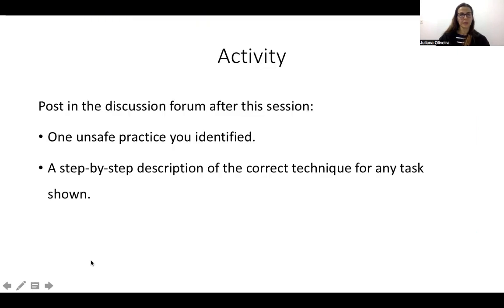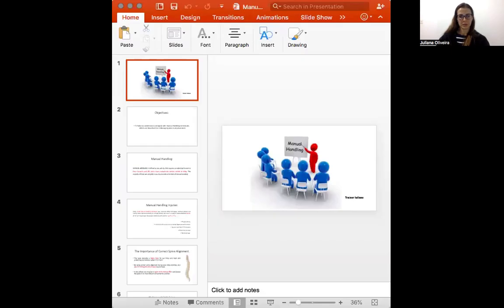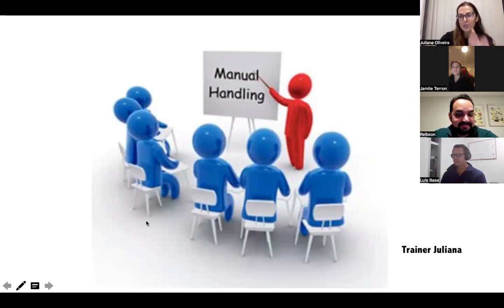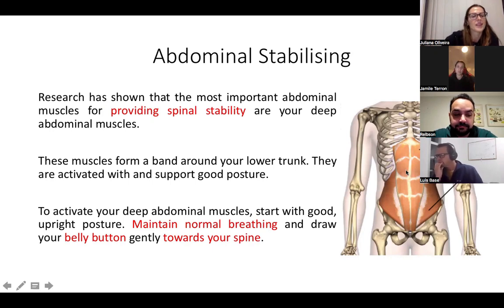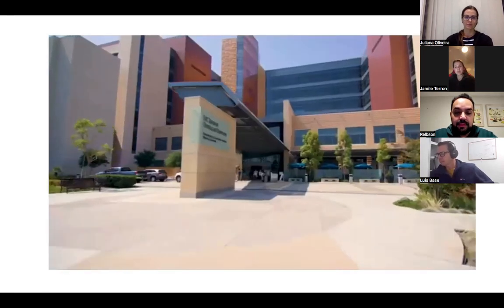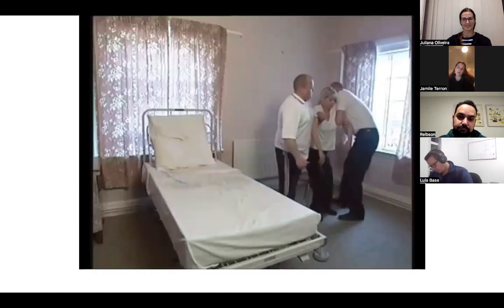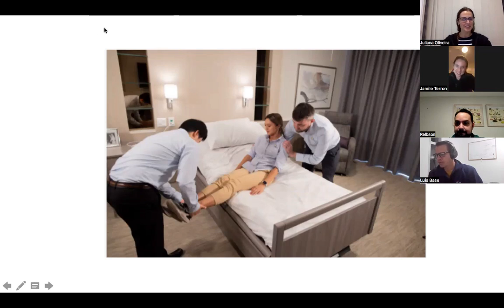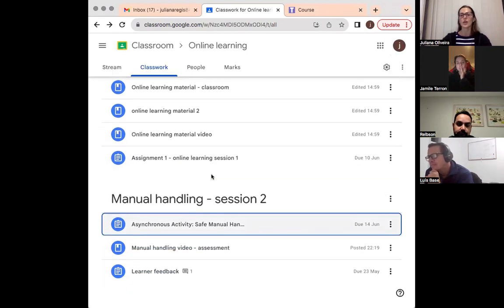Session2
15m preparation + 30/35minutes class